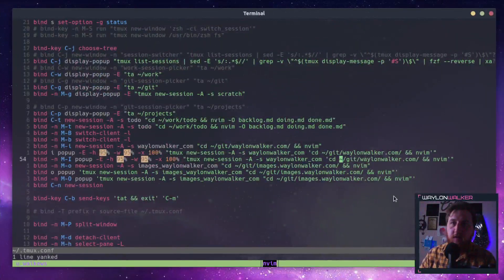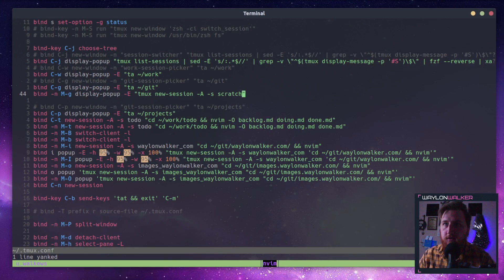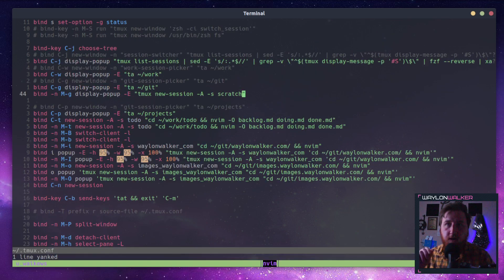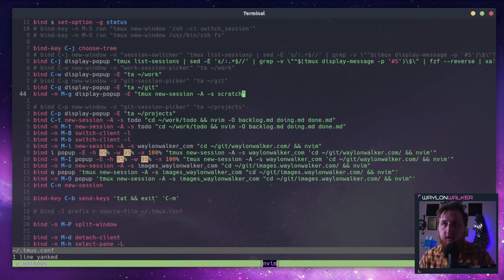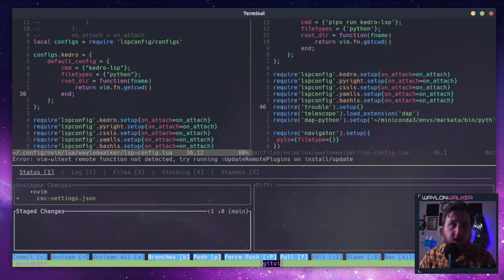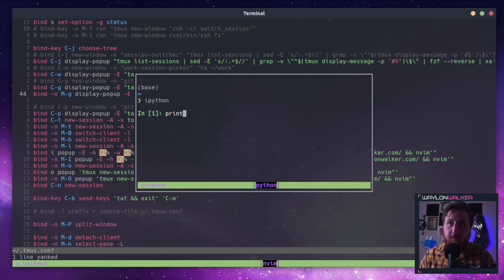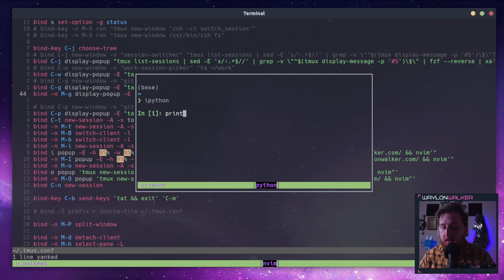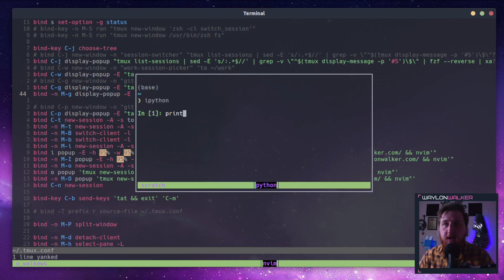tmux popups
# open a popup scratchpad
bind -n M-g display-popup -E "tmux new-session -A -s scratch"
# open my blog in a scratchpad
bind -n M-I popup -E -h 95% -w 95% -x 100% "tmux new-session -A -s waylonwalker_com 'cd ~/git/waylonwalker.com/ && nvim'"